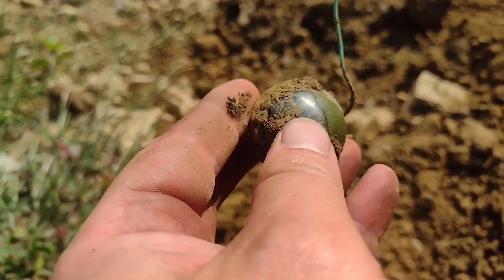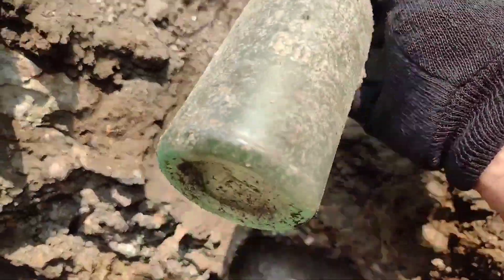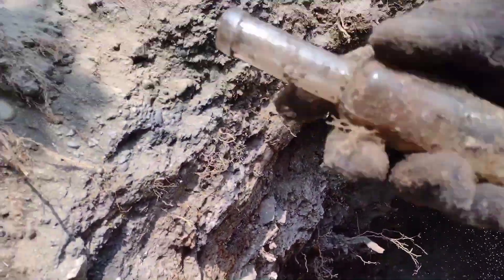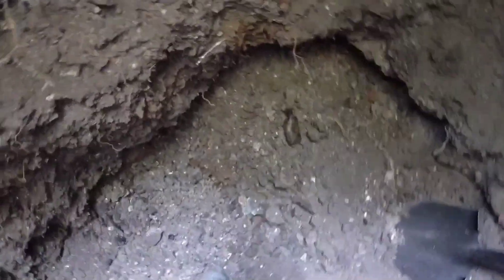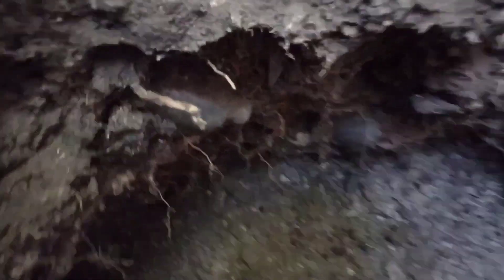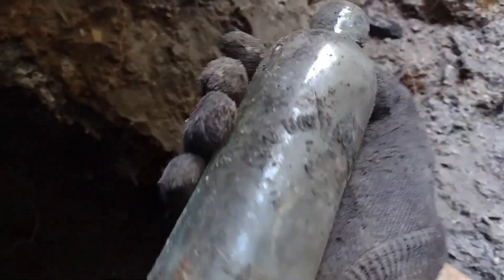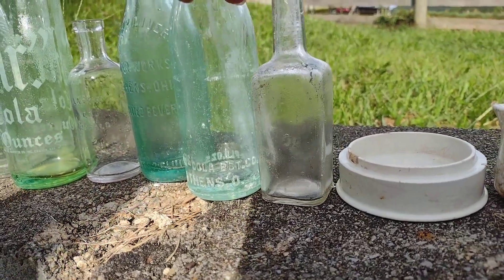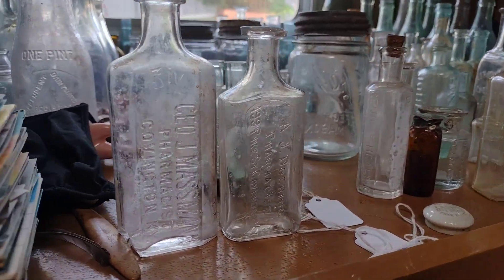Bottle dig produced my first semi local cobalt Apothecary bottle.